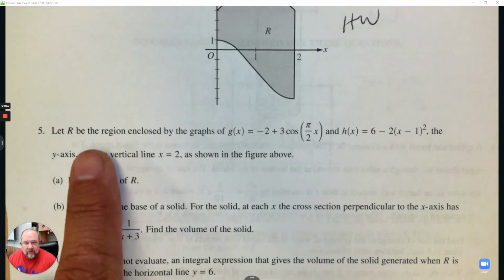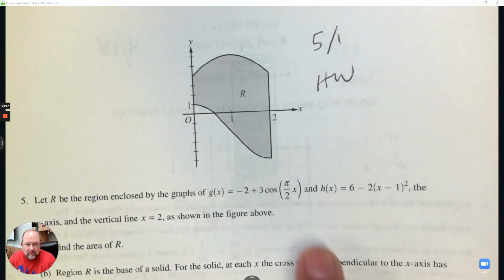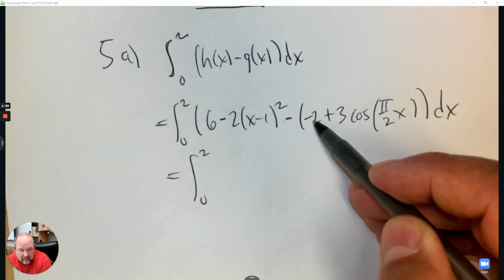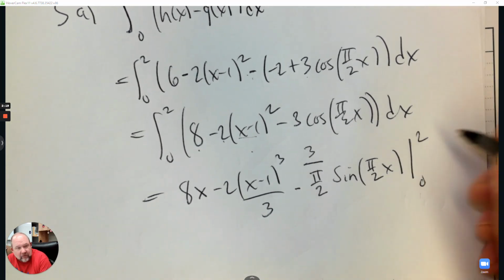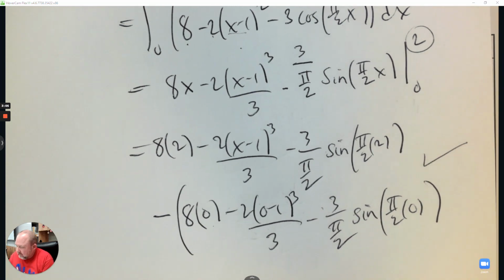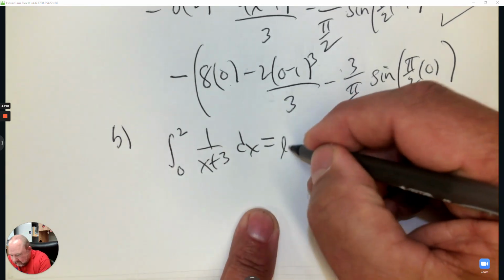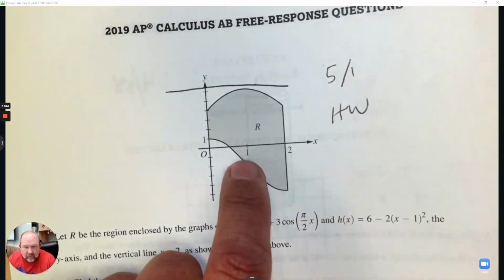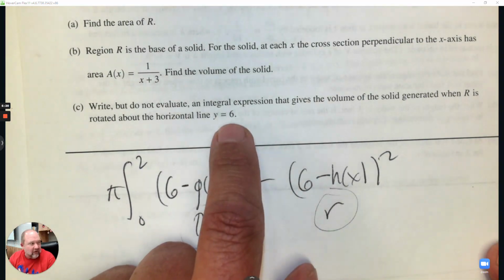Calculus FRQ Q5 2019 Solutions